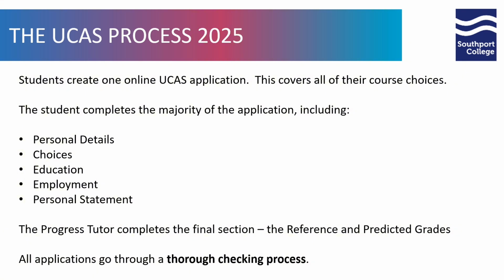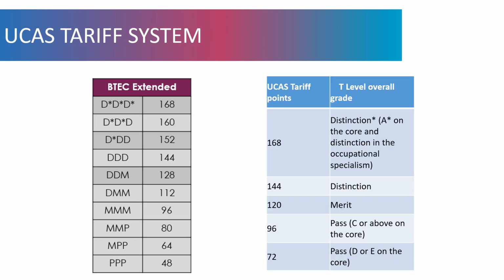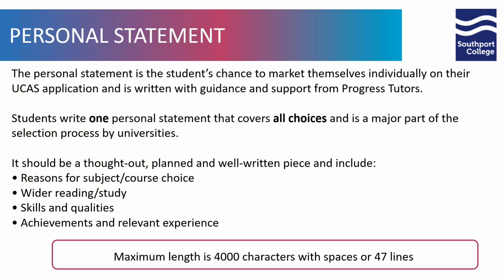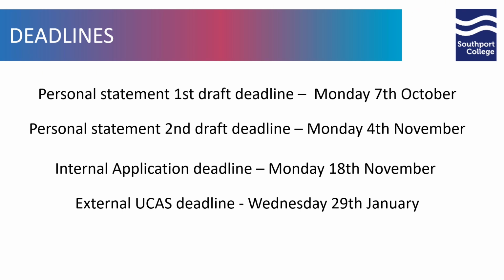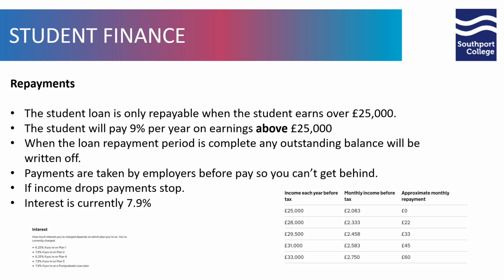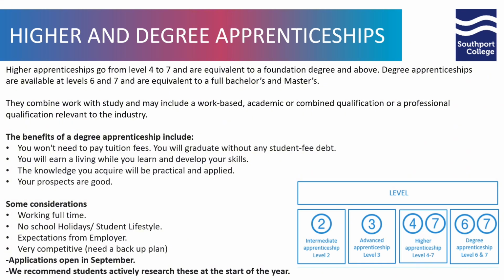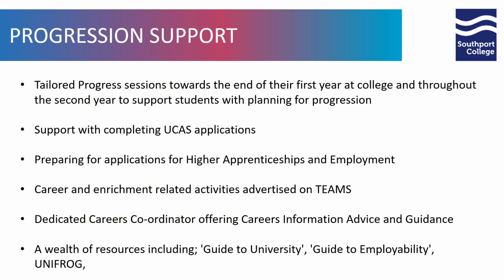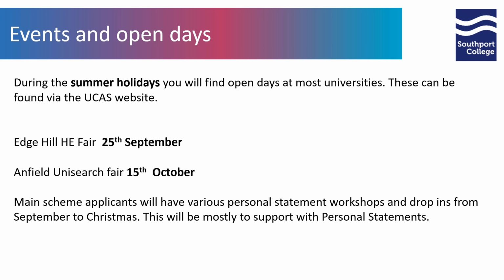Post-College Progression Info for Parents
Our Careers Coordinator Bec and Progress Lead Sophie explain everything your young person needs to be doing for their 2025 entry to university.